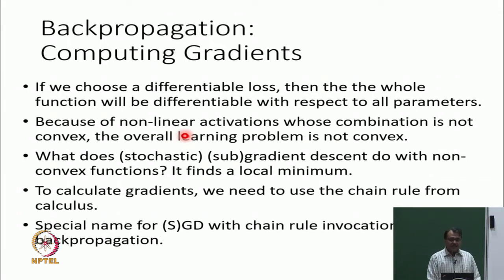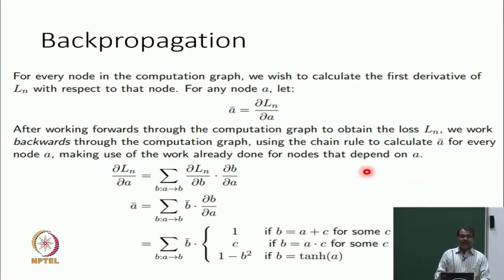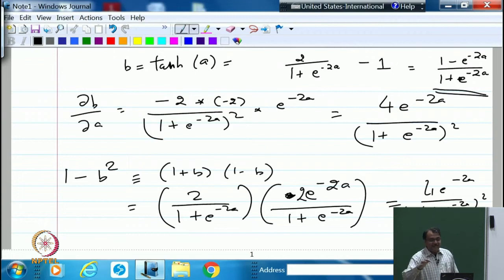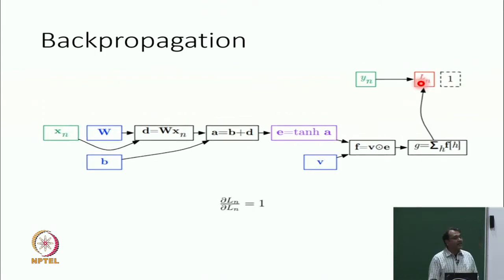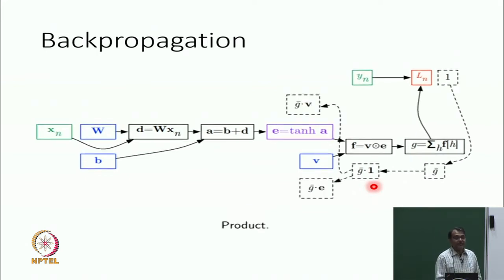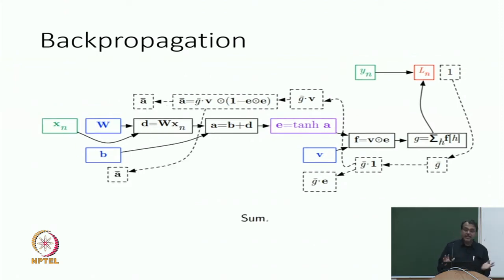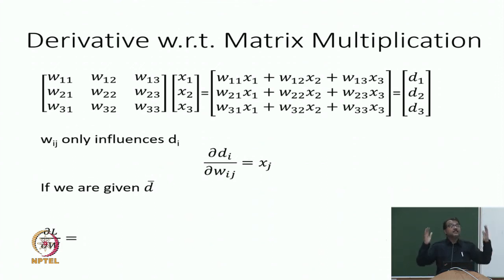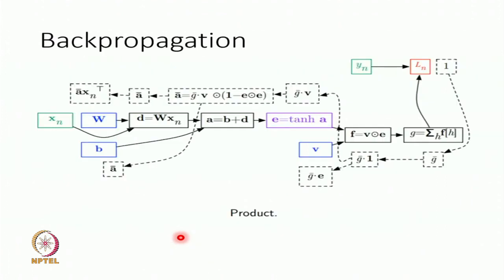Deep Learning : Backpropagation through a computational graph | Week 12 lecture 5 | by Prof. Mausam